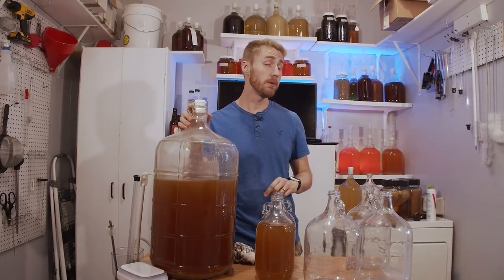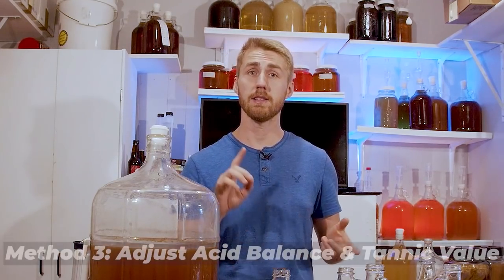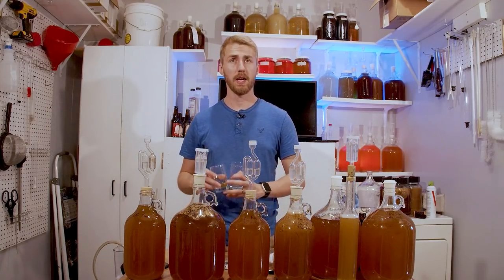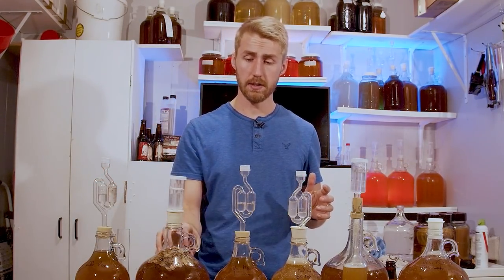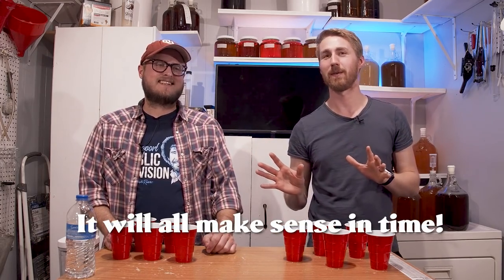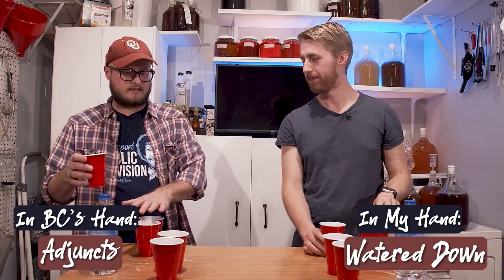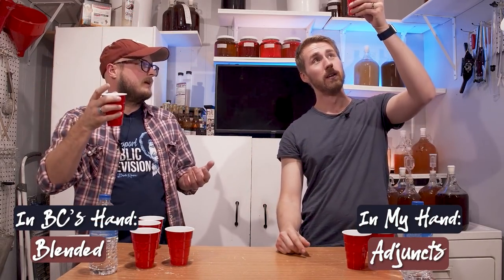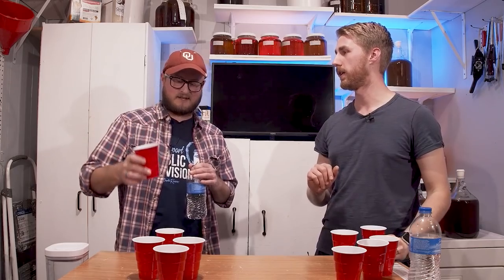4 Simple Ways to Fix an Overly Sweet Mead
Have you ever made a mead that ended too soon? Maybe it ended at the right time but it's just too sweet? Today I'm showing you 4 ways to fix an overly sweet mead! Huge shoutout to @DointheMost for helping me with this video.

Methods:

1.) Water it down
2.) Balance with Tannin & Acid Adjuncts
3.) Restart the fermentation
4.) Blend with another brew

0:00 Introduction
0:20 The Problem
1:30 Method 1: Blend the Mead
1:57 Method 2: Water it Down
2:10 Method 3: Adjust Acid & Tannin
2:30 Method 4: Restart the Fermentation
2:50 Fixing Each Mead
6:50 After Fixing Each
7:16 The Tasting
8:56 Ranking Each
13:13 Final Rankings
15:24 Discussing Each